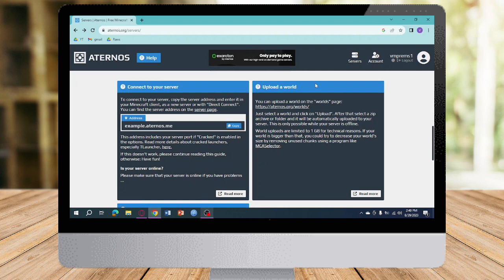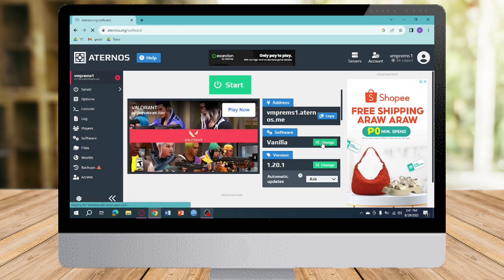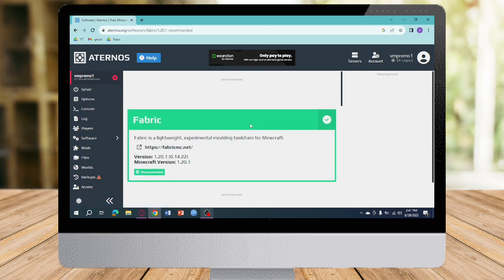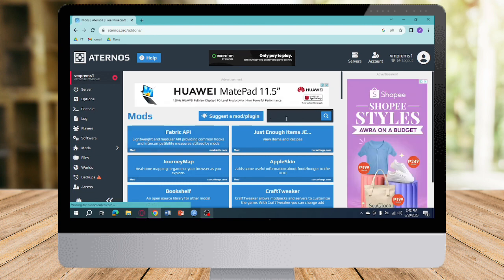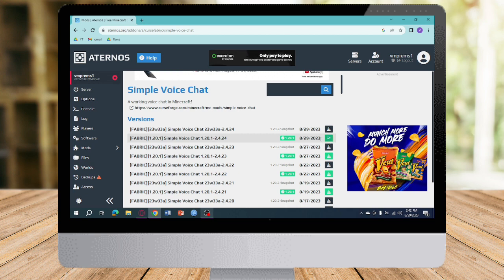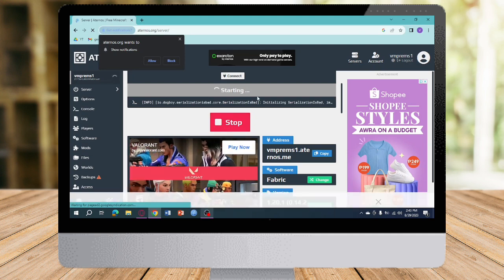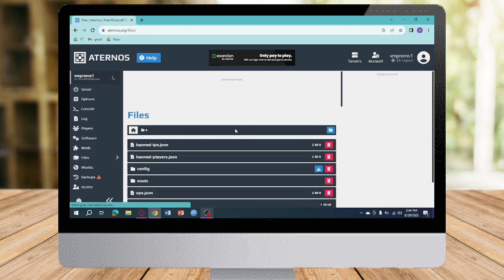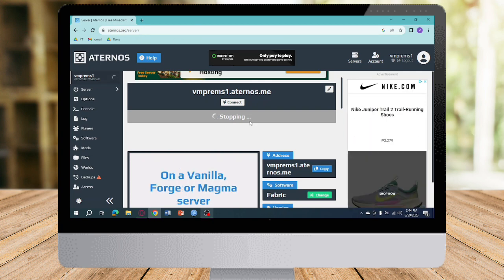How To Install Simple Voice Chat On Aternos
Interested in adding a Simple Voice Chat mod to your Aternos Minecraft server? You're in the right place! In this step-by-step guide, we'll show you how to install Simple Voice Chat on your Aternos server and enhance your gaming experience with proximity voice communication.

To install Simple Voice Chat on Aternos for version 1.19, follow these straightforward steps:

Access Your Aternos Server: Log in to your Aternos account and navigate to your Minecraft server's dashboard.

Stop Your Server: Before making any changes, ensure that your server is stopped. Click the "Stop" button to halt the server.

Install the Fabric Loader: Simple Voice Chat requires the Fabric mod loader. Go to the "Settings" tab in your server dashboard and select the "Versions" section. Choose "Custom Software" and select "Fabric" as the software. Save your changes.

Upload the Fabric API: On the same "Settings" page, you can upload the Fabric API. Download the correct version of the Fabric API that corresponds to your Minecraft version and upload it to your server.

Install Simple Voice Chat: In the "Mods" section of your server dashboard, click "Upload Mod" and upload the Simple Voice Chat mod file (usually a .jar file).

Start Your Server: Once you've uploaded all the necessary files, click the "Start" button to boot up your server.

Configure Simple Voice Chat: Join your server and configure the Simple Voice Chat mod settings as desired. You can adjust proximity ranges, keybinds, and other settings to fine-tune your voice chat experience.

Enjoy Proximity Voice Chat: With Simple Voice Chat installed and configured, you and your fellow players can now enjoy proximity-based voice communication in your Minecraft adventures.

Simple Voice Chat adds an immersive element to your gameplay, allowing you to chat with nearby players as if you were right there with them.

We regularly share tutorials, tips, and updates related to Minecraft mods and server management on Aternos. Join us in enhancing your Minecraft experience with exciting features like proximity voice chat!